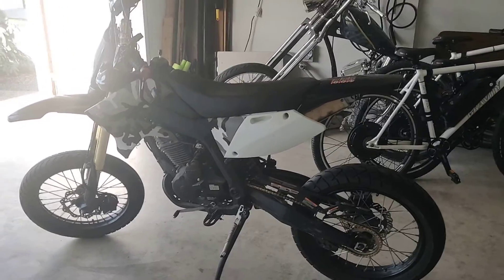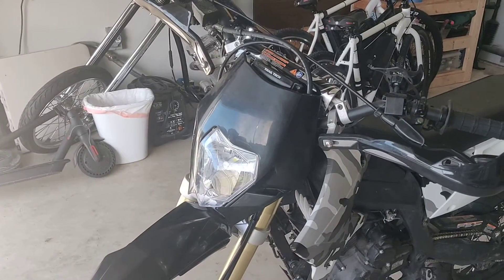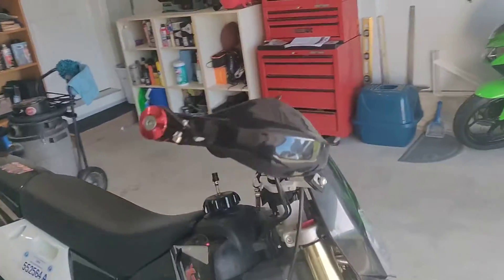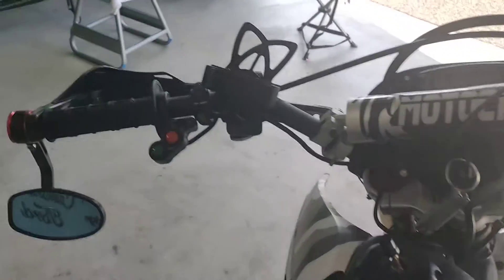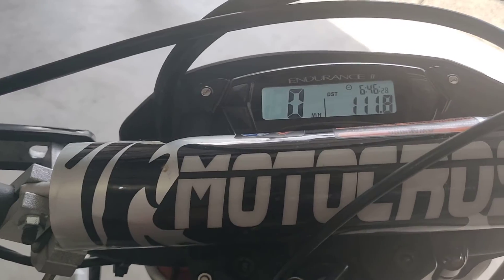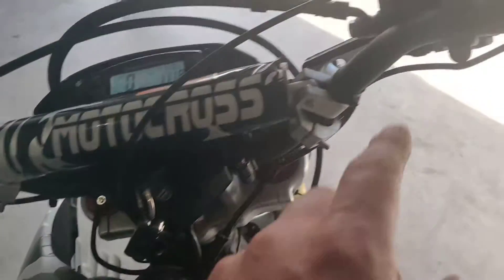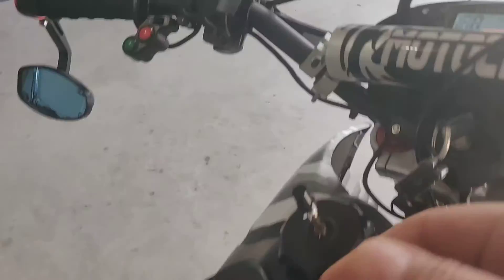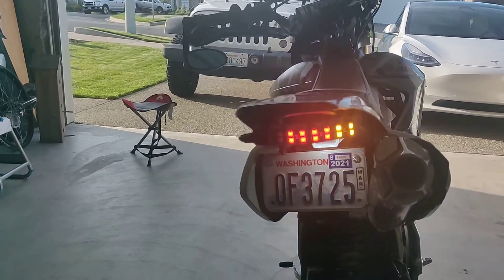Bike 1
Bike walk through